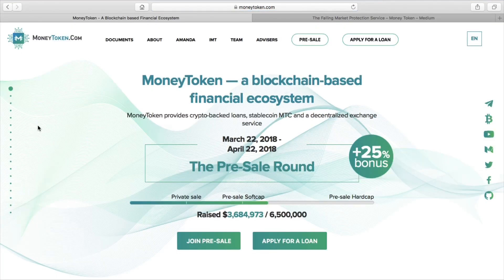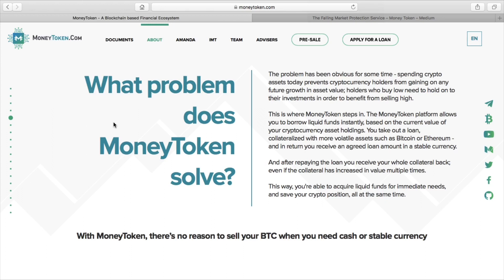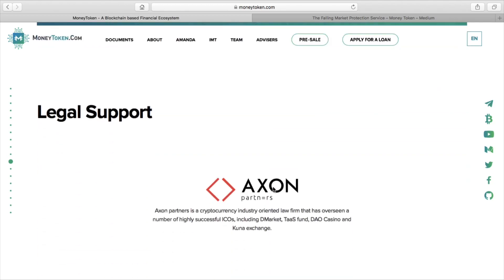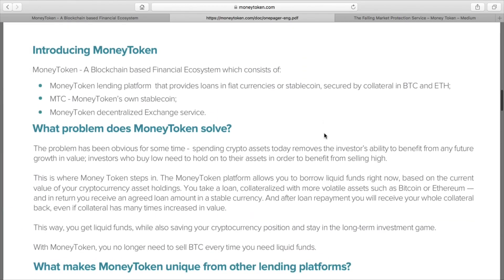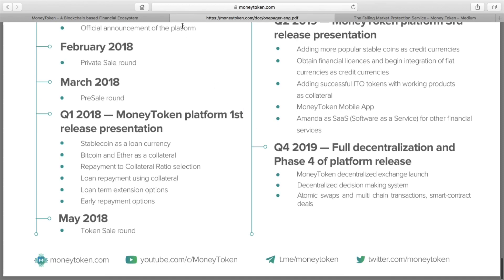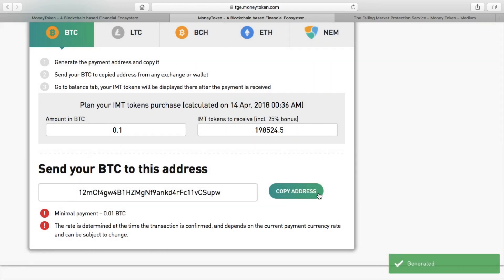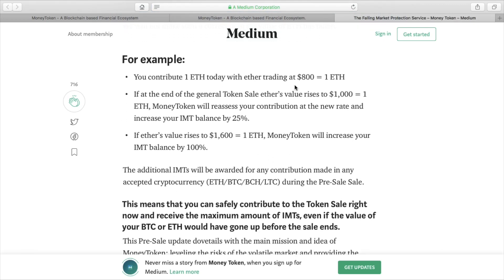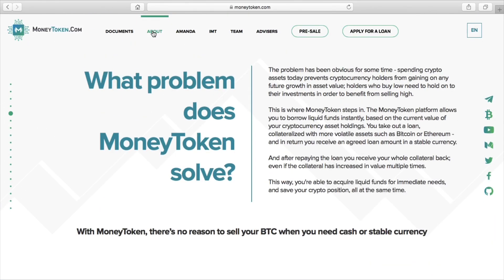Money Token IMT REVIEW!! - CRYPTO BACKED LOANS... A Blockchain Based Financial Ecosystem...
Take part in the Money Token ICO Pre Sale NOW!
A Blockchain Based Financial Ecosystem
ONLY USE THE SECURE LINK BELOW TO JOIN POWH 3D
Join POWH3D Today - Volume Based Income - My NUMBER #1 Investment Pick!
COMPLETELY DECENTRALIZED... HUMANS CAN'T SHUT IT DOWN!

BACKUP PoWH 3D Exchange To Buy, Sell & Reinvest P3D

MONETIZE COIN - Revenue Generation System - My Number #1 LENDING Pick!

Join PHONEUM Today - A Mobile Only Cryptocurrency!
Let your smart mobile device do the mining for you!

UKBitconnect

BTC - 1Gm5oGzUDHsoS4ZEDDfPSxmam3JmwcbNjj
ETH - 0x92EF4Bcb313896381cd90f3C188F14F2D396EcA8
LTC - LhgwSmexkur5WCuSkuWeGhUpfDdmgHTw6L